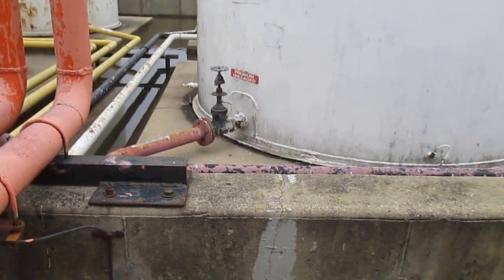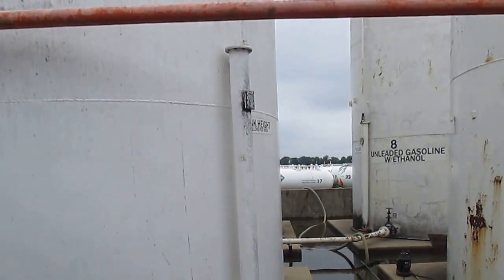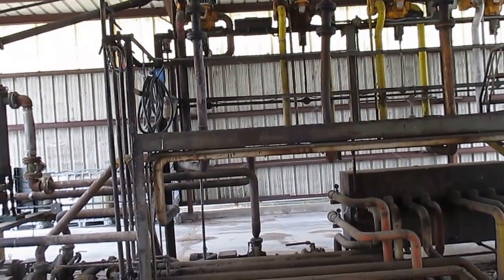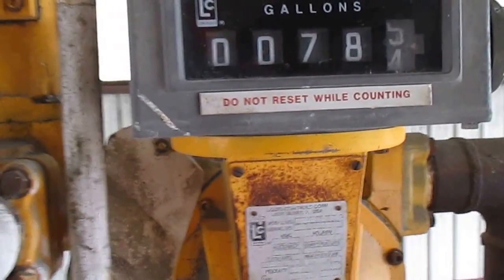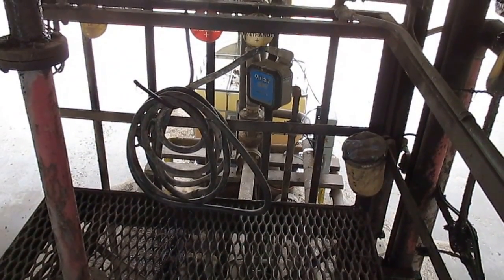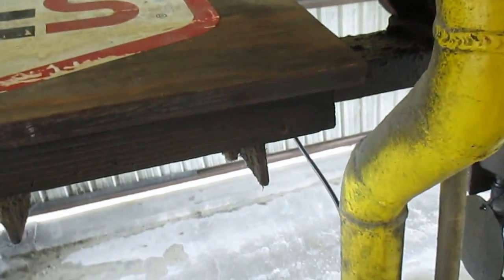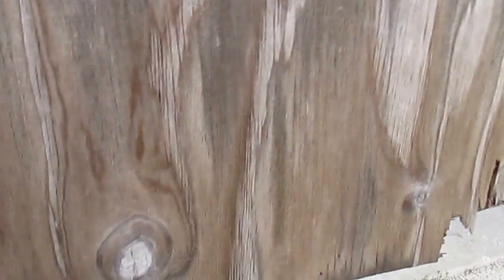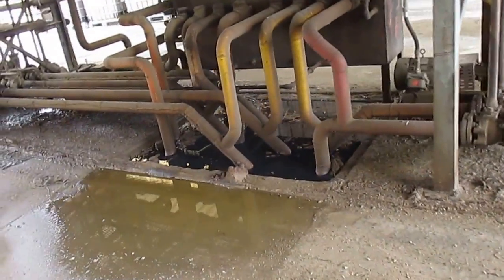Grainco FS Mazon upgrade 6 23 16 012